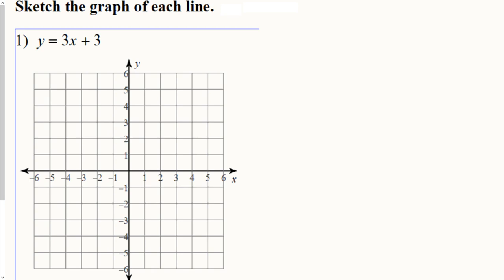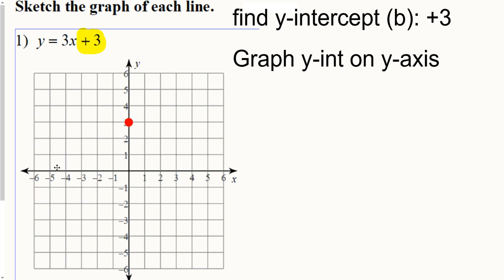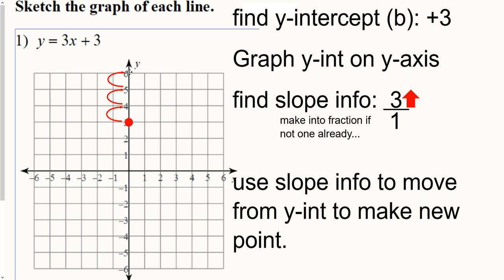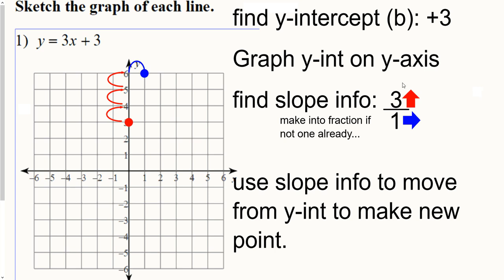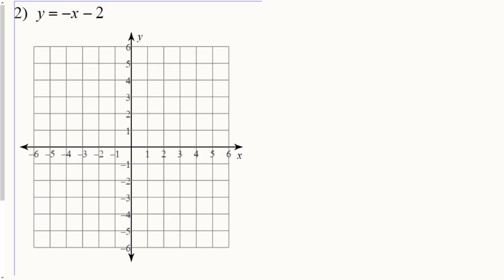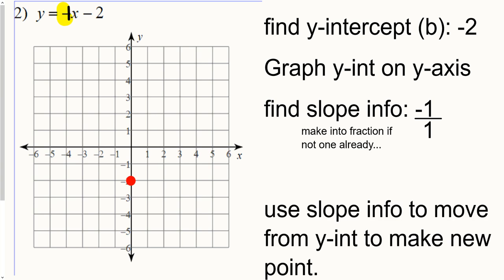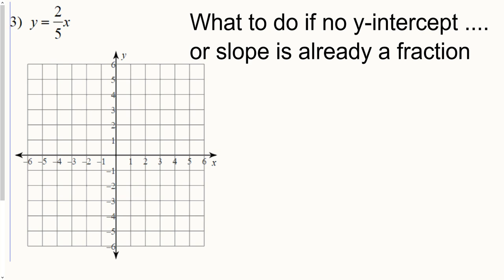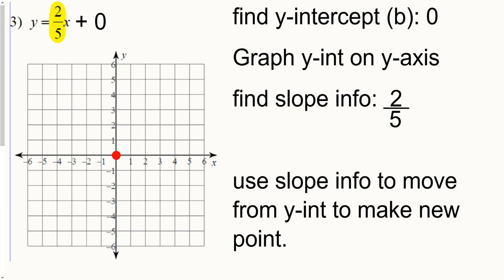short how to graph using slope and y-intercept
Basics of how to use the y-intercept and slope to graph.